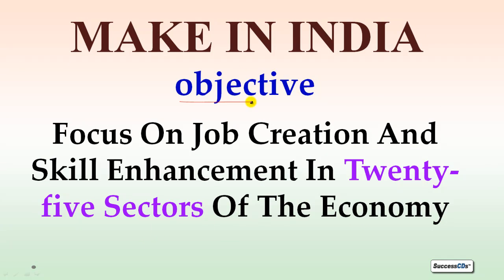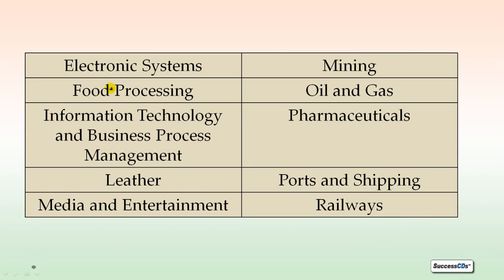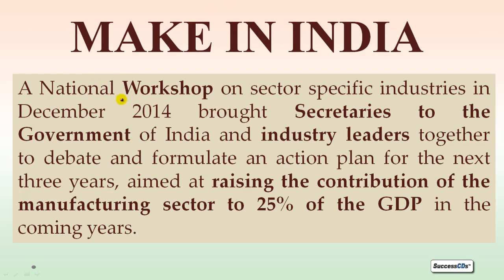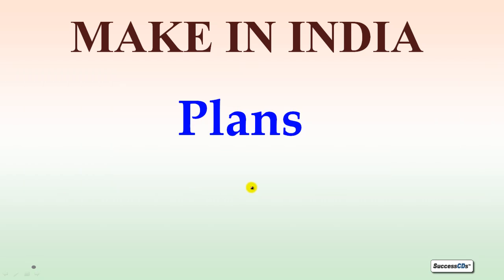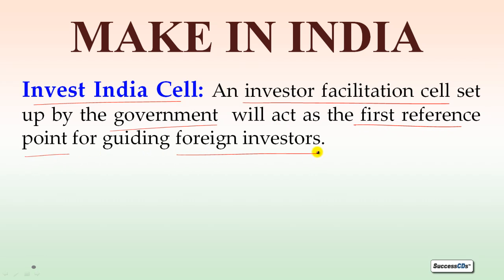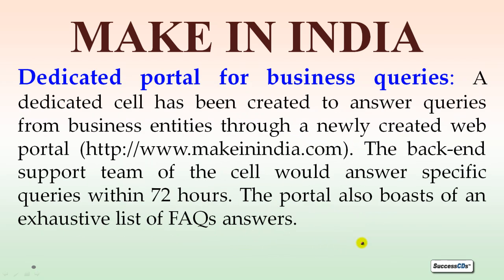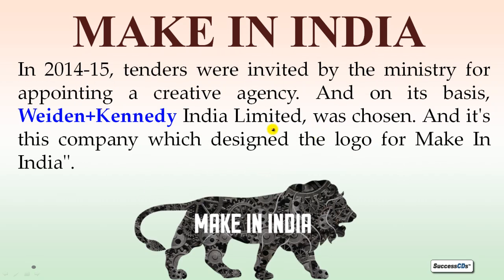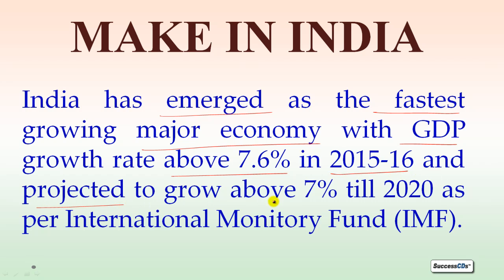Make In India Project - GK Questions, MCQs, Current Affairs - YOJNAS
Make In India Project - GK Questions, MCQs, Current Affairs. Make in India Project - What is make in India project ? Advantages of make in India, questions related to Make in India,Make in India gk quiz questions and answers,Overview questions on make in India, Make in India GK question, मेक इन इंडिया. Aim
To make India a manufacturing hub, To Encourage Companies To Manufacture Their Products In India.

The logo is the silhouette of a lion on the prowl, made entirely of cogs, symbolising manufacturing, strength and national pride.

Few multiple choice questions on make in India
MCQ Question:

Q.When did the Government of India launch ‘Make In India’?

Q.The GOI has opened FDI in which of these sectors?

Q.Which single window online portal has been integrated by the
Government of India for ‘Make in India’

Q.What is the main objective of ‘Make in India’

Q.What will be the first reference point for guiding foreign investors

Q.Under which ministry ‘Make in India’ was launched?

Also See Video: Latest GK and Current Affairs March 2017 MCQs Part 1